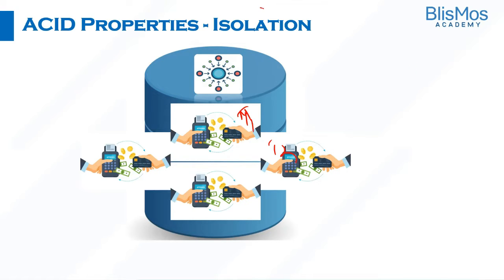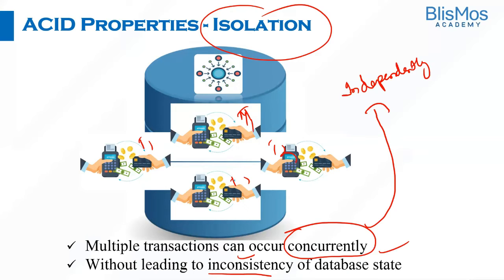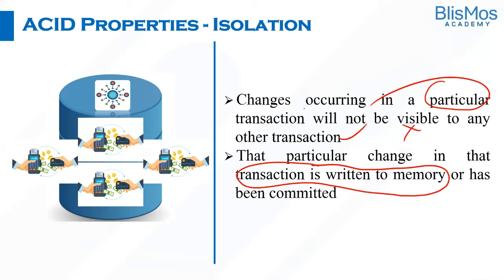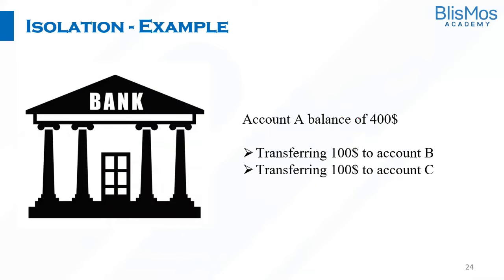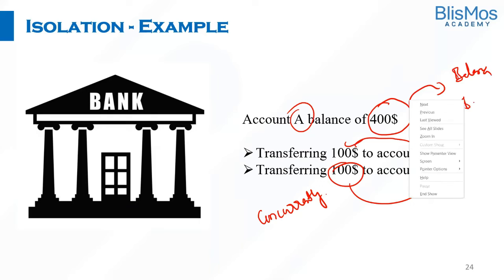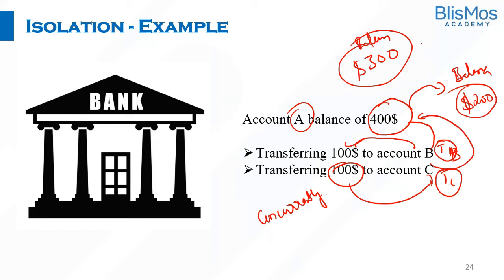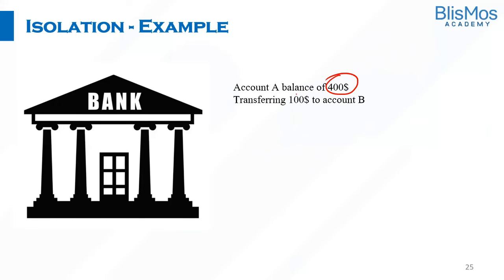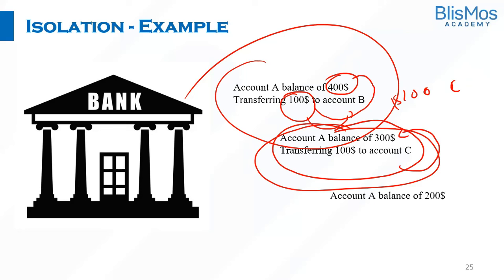48. Isolation | Learn RDBMS Tutorial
In this video, we will explore about isolation in detail.